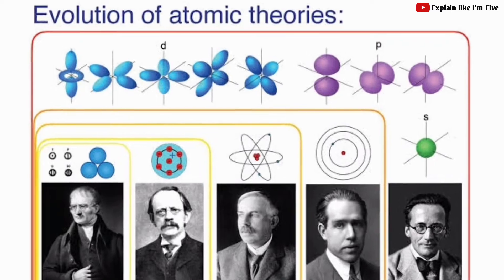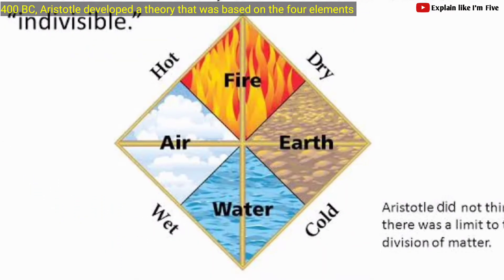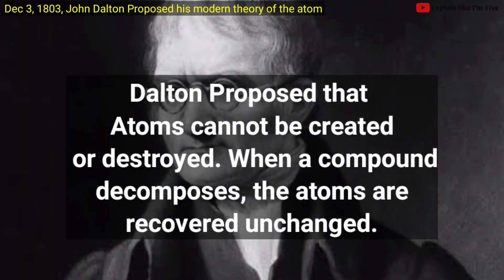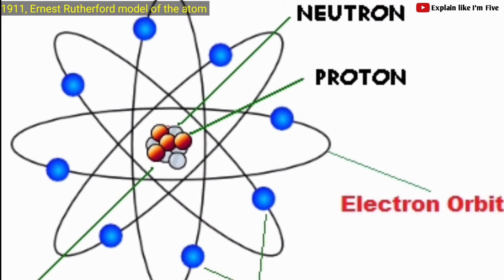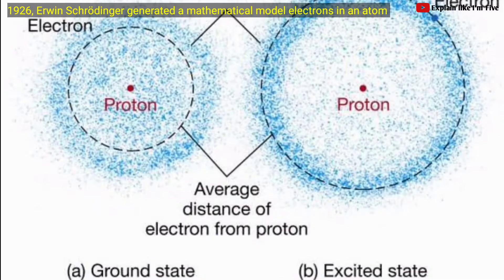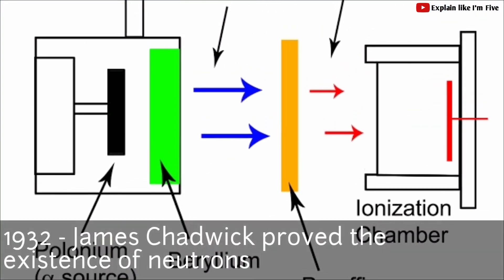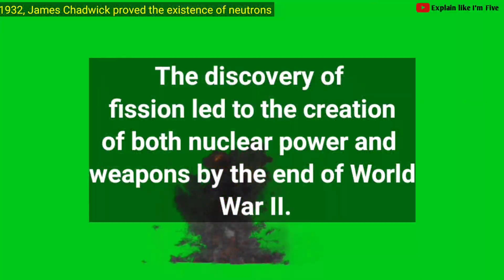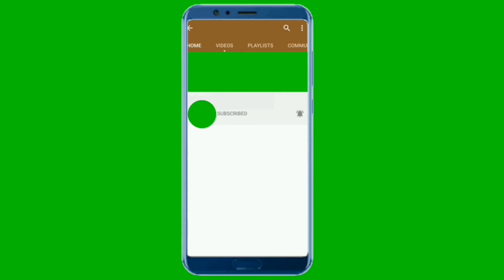Evolution of Atomic Model 400 BC - 2020 | History of the atom Timeline, Atomic Theories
All matter is made up of atoms. This is something you learn right back at early chemistry classes. Despite this. our new ideas about what an atom is. is surprising. as little as one hundred years ago, scientists were still debating what exactly an atom looked like. In this video we will look at the full Evolution of Atomic Model, so ensure to watch to the end of this video.

The Evolution of Atomic Model all started in 400 B.C when Democritus created the first atomic model. Democritus first atomic model, which is a round sphere with no electrons, protons, or neutrons. His contribution helped people with understanding the idea of an atom, and helped other scientists a further look into the science of the atom and its generic makeup.

Still in the same timeline, in 400 BC. Aristotle developed a theory that was based on the four elements. However, the majority of Greeks who gave thought to the subject believed that the smallest unit that anything could be divided into was the element. Aristotle named four elements; fire, air, earth and water. He also believed that there were four qualities to these elements: dryness, hotness, coldness, and moistness.

Later on on December 3rd, 1803.
John Dalton Proposed his modern theory of the atom. He based it upon 5 factors which includes. 1. Matter is made up of atoms that are indivisible and indestructible. 2. All atoms of an element are identical. 3. Atoms of different elements have different weights and different chemical properties. 4. Atoms of different elements combine in simple whole numbers to form compounds. 5. Atoms cannot be created or destroyed. When a compound decomposes, the atoms are recovered unchanged.

In the year, 1897, J.J. Thompson discovered the Plum Pudding Model of the atom. J. J. Thomson, who discovered the electron in 1897, proposed the plum pudding model of the atom in 1904 before the discovery of the atomic nucleus in order to include the electron in the atomic model. In Thomson's model, the atom is composed of electrons, which Thomson still called corpuscles.

Later on in 1911, Ernest Rutherford Theorized that atoms have their positive charge concentrated in a very small nucleus. He pioneered the Rutherford model of the atom, with his discovery and interpretation of Rutherford scattering in his gold foil experiment. He performed the first artificially induced nuclear reaction in 1917 in experiments where nitrogen nuclei were bombarded with alpha particles.

In the year 1913, Niels Bohr Presented a picture of an atomic structure. He passed on to a study of the structure of atoms based on Rutherford's discovery of the atomic nucleus. This lead him to the picture of his atom.

In 1926, Erwin Schrödinger generated a mathematical model for the distribution of electrons in an atom. The solution to the Schrodinger Equation lead to Quantum numbers which provide the address of the electrons in an atom. Erwin Schrödinger developed A powerful model of the atom in 1926. Schrödinger combined the equations for the behavior of waves with the de Broglie equation to generate a mathematical model for the distribution of electrons in an atom.

In 1927, we had Werner Heisenberg. Here The foundations of Quantum Mechanics and the cloud model of the atom was laid. THe Uncertainty Principle stated simplistically that the more precisely the position of an electron is determined, the less precisely the momentum, mass and velocity is known in this instant, and vice versa.

In 1932, James Chadwick proved the existence of neutrons. He heard of a new method of detecting particles emitted by radioactive elements developed by Irene Joliot-Curie.The essential nature of the atomic nucleus was established with the discovery of the neutron by James Chadwick in 1932 and the determination that it was a new elementary particle, distinct from the proton. The discovery of fission led to the creation of both nuclear power and weapons by the end of World War II.

In the 21st century, we have the Modern atomic theory. The modern atomic theory states that atoms of one element are the same, while atoms of different elements are different. Atoms of the same element, that is atoms with the same number of protons with different numbers of neutrons are called isotopes. Most naturally occurring elements exist as isotopes.